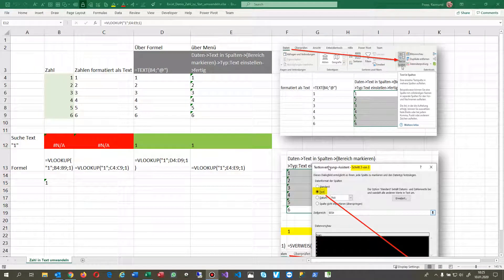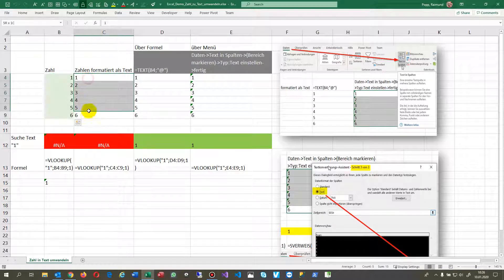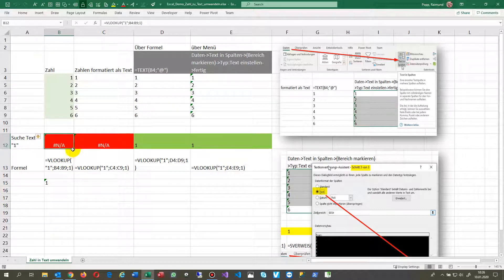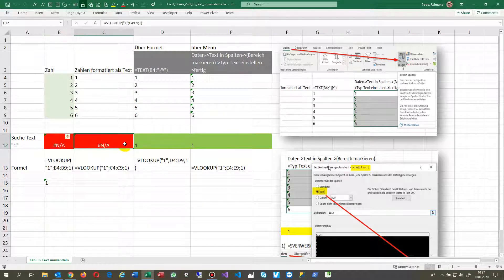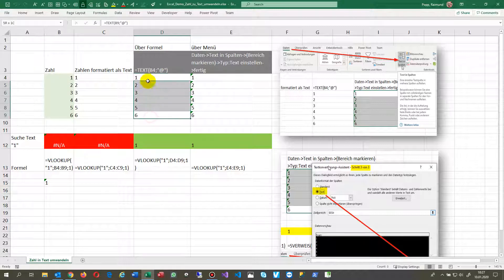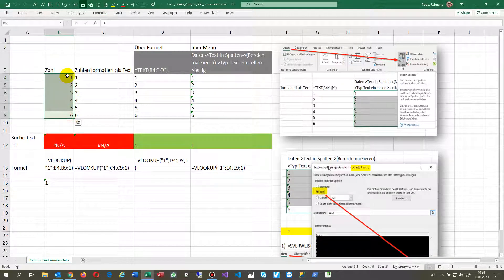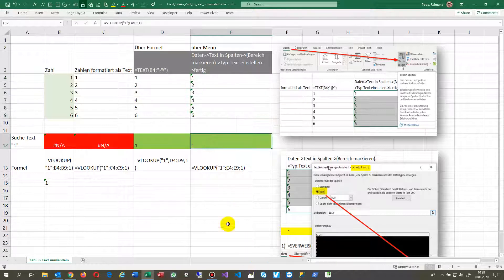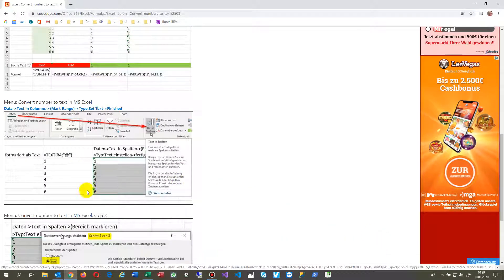Excel Convert Numbers into Text. Error N/A in VLookup, Type Convert 13 in Macros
he following example shows how to convert numbers to text in Microsoft Excel.
The problem is that SAP used to output numbers such as personnel numbers or accounts in Excel as text. You could see it by the fact that the numbers were displayed left-aligned in Excel.
Since 2019, however, SAP has been issuing Excel exports as figures. These have since been displayed on the right."
If original text searches such as SVerweis, WVerweis, Comparison, and other formulas had searched for a position, then the result is NV.
In Excel vba macros comes the error message error code 13 type conversion error

Concerns:
Formula Search Error =SVERWEIS("1"; B4:B9;1)
Error: Code 13 Type Conversion as Error

Solutions:
Solution 1:
you can write a macro that goes through each cell and with the formula : text (cell address;" ") it emanates
Solution 2:
You can select the area, then menu-Data-Text in columns -in step 3 set the data format to Type=Text and click finished